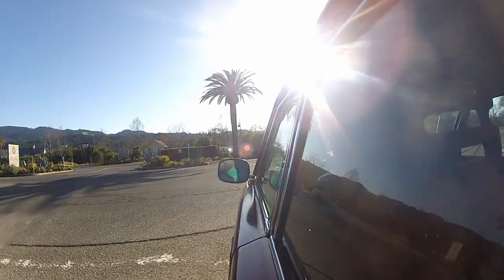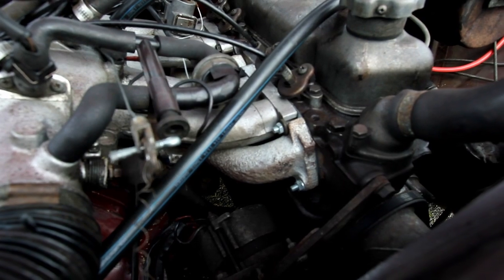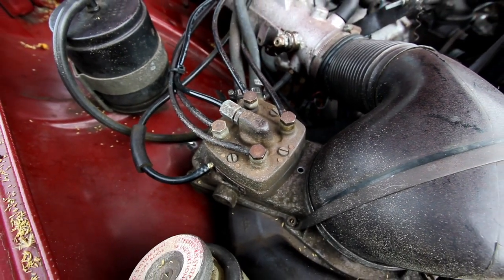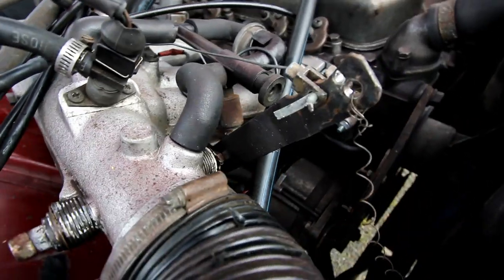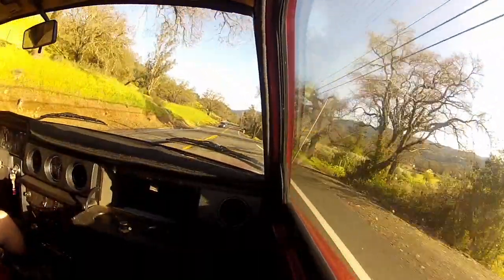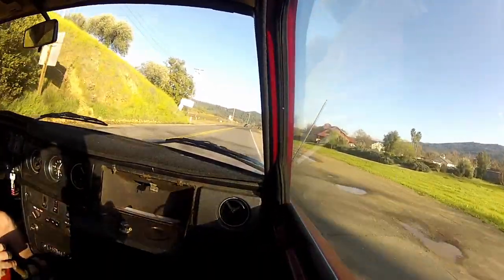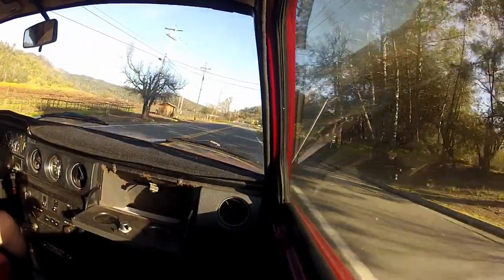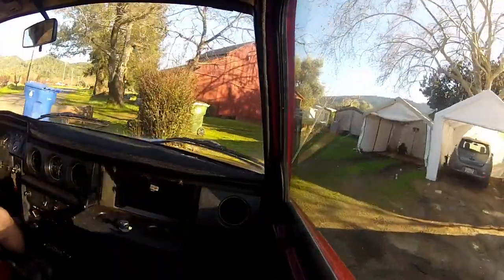EP: 3 It Runs!! Engine update and plans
In this episode we go for a drive in the 144 that is now running properly. I talk about plans for the future power plant for the 144.